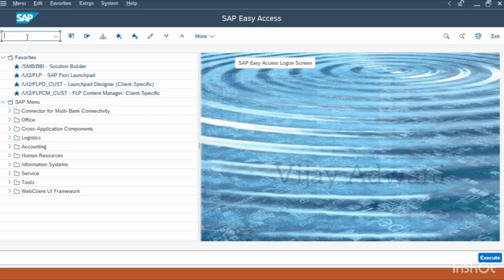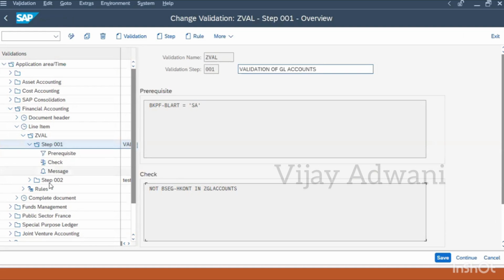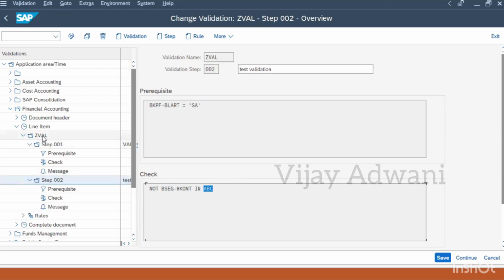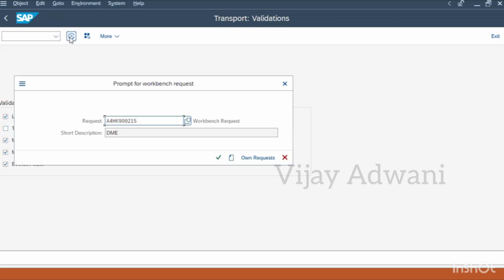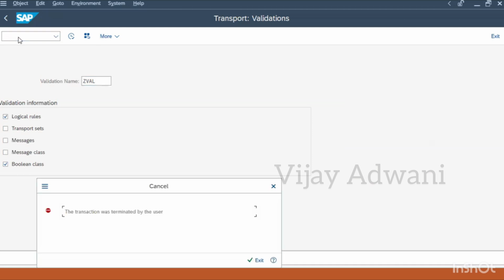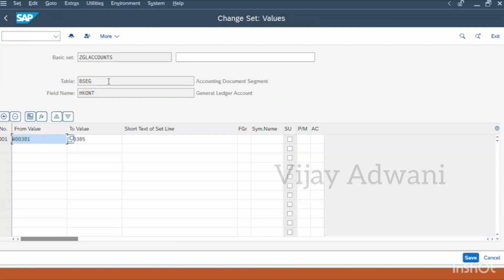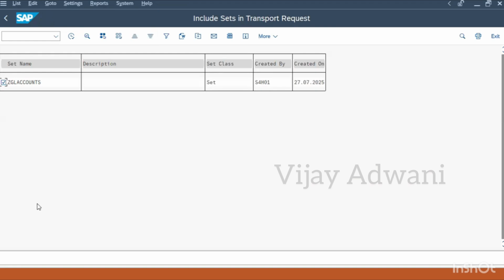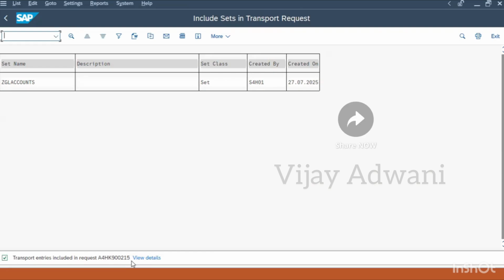Unique style to Transport Sets and Validations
Unlock the power of SAP FICO validations with my comprehensive tutorial on “Validation with Multiple GL Accounts, Sets, and Transport in SAP FICO”! In this step-by-step video, learn how to efficiently set up validation rules for multiple GL (General Ledger) accounts—including the creation and management of **Sets**—using SAP’s financial mo-

**Key learnings from this video:**
- Handling **multiple GL accounts** and grouping them into **Sets** for streamlined validation.
- Understanding and configuring **prerequisites** like Document Types and mandatory checks on GLs within Sets.
- Step-by-step creation of a new **message class in SE91** for capturing custom system messages.
- Complete workflow to **transport your validations and Sets**, ensuring consistency across SAP systems.

Whether you are a SAP FICO consultant, a functional analyst, or a learner aiming to master real-world SAP scenarios, this video delivers practical solutions to frequent SAP validation challenges.

**Timestamps:**
- 00:00 Introduction
- 01:15 Why Use Multiple GL Accounts and Sets
- 03:40 Document Type Prerequisites Explained
- 06:20 Creating and Validating Sets in SAP
- 10:10 SE91: Custom Message Creation
- 13:00 Transporting Validations and Sets
- 17:20 FAQs and Best Practices

- SAP FICO validation multiple GL accounts
- SAP FICO create set for GL accounts
- SAP validation prerequisite document type
- SAP SE91 message class tutorial
- How to transport validations in SAP FICO
- How to transport Sets in SAP FICO
- SAP GGB0 validation
- SAP FICO functional tutorial

Explore my full SAP FICO playlist for in-depth learning from beginner to expert topics:

Drop your questions in the comments below for personalized SAP FICO guidance!**

**If you would like some reference to some good training institute, then You should visit GBP Infinity. 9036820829.
This recommendation is based on positive feedback received from various sources**